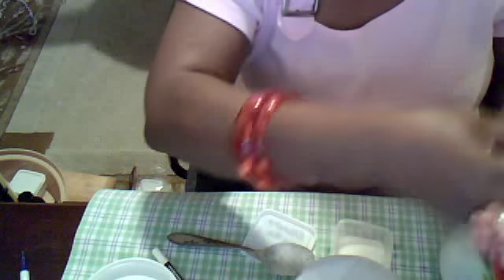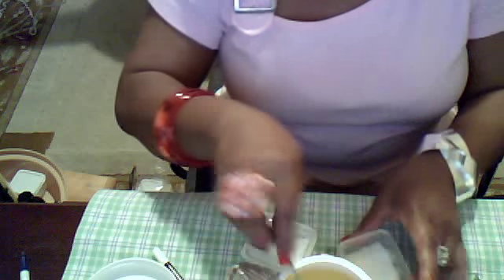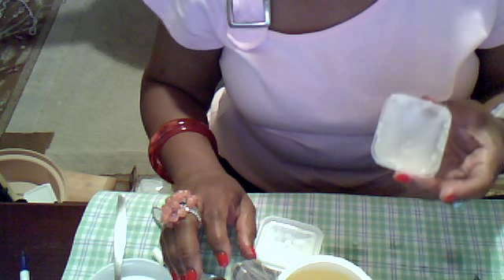HOW TO LIGHTEN YOUR ELBOWS AND KNEES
COCONUT OIL, AND SUGAR